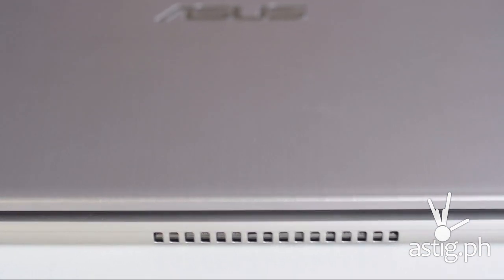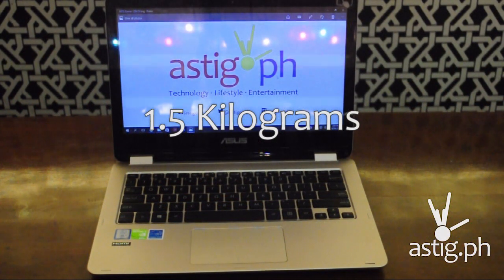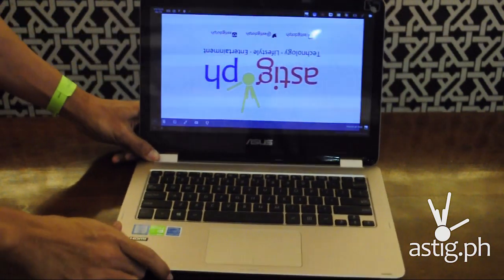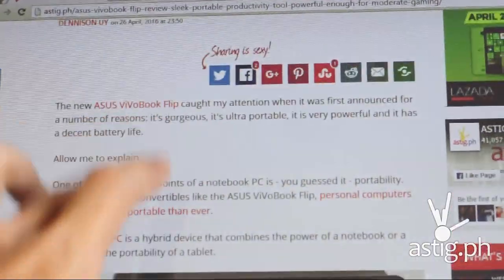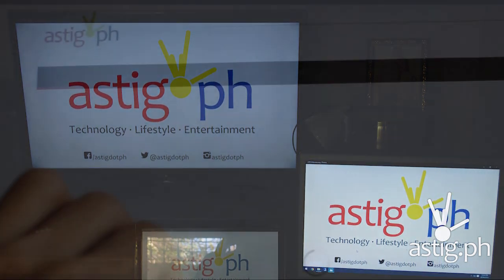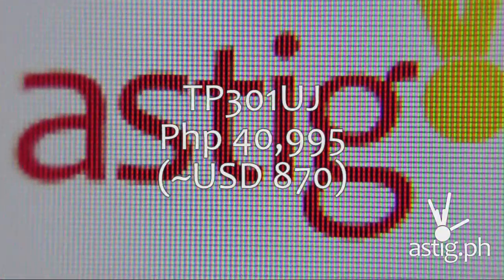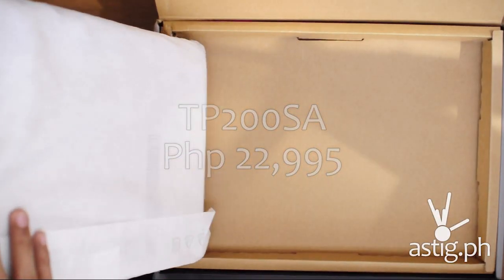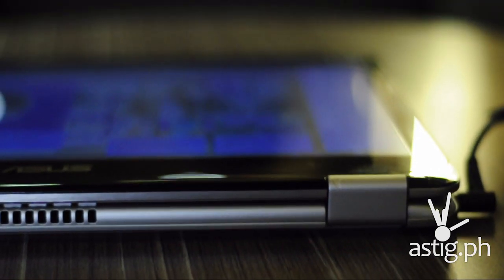ASUS ViVoBook Flip TP301UJ review - ASTIG.PH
ASUS ViVoBook Flip TP301UJ is the top of the line convertible that features a 13.3-inch multi-touch screen and only weighs 1.5 Kilograms. Aside from a gorgeous chassis that you can "flip" to switch between laptop mode and tablet mode, it comes with an NVIDIA 920M discrete GPU which is perfect for casual gaming.

ASUS ViVoBook Flip (TP301UJ) Technical specifications
CPU: Intel® Core™ i5-6200U Processor, 2.3GHz (3M Cache, up to 2.8GHz)
Operating System: Windows 10 (64bit)
Memory Slot: 1x
Memory: 4GB
Storage: SATA 1TB 5400RPM 2.5' HDD
Display: 13.3' LED Back-lit HD 1366x768 16:9 multi-touch
GPU: NVIDIA® GeForce® 920M (N16V-GM-S) DDR3 2GB RAM
Video Camera: VGA web camera (Fixed type)
Wireless: 802.11bgn+Bluetooth 4.0 (Single band)
Card Reader: Sepc: SD / MMC
USB Port: 1x USB 2.0 / 2x USB 3.0
Interface: 1x Headphone-out & Audio-in Combo Jack /1x HDMI / 1x USB3.1-Type C(Gen1)
Audio: Built-in speaker / Built-in array microphone
Weight (Kg): 1.50 KG
Dimension (cm): 32.2(W) x 22.7(D) x 1.99 ~ 1.99 (H) cm
Color: Black / Gold
Price: Php 40,995

Our Gear:
Nikon D90
iRig PRE